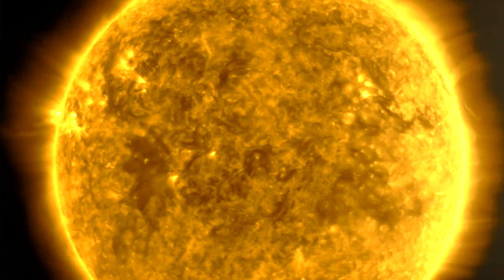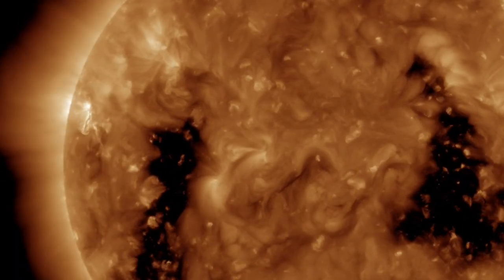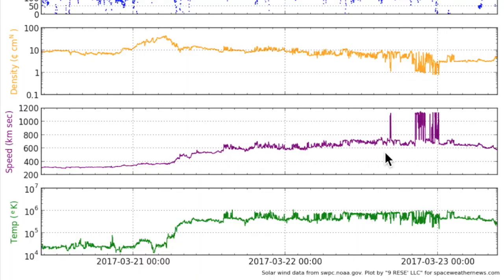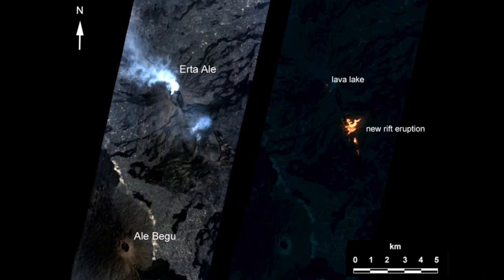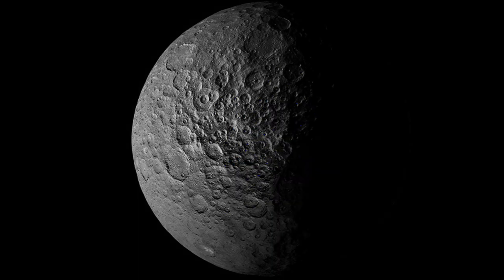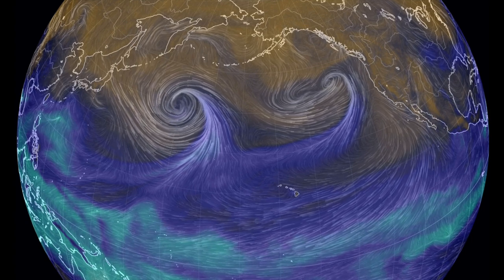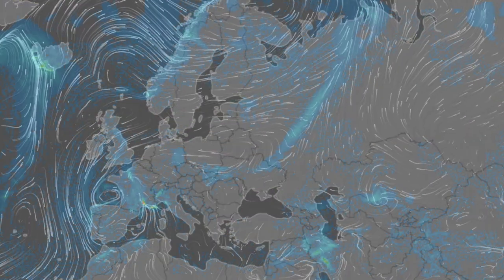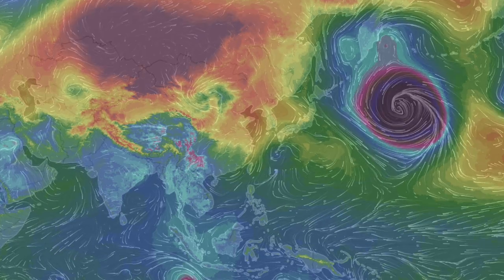Solar Wind Spike, Storm Alerts, Ceres Ice | S0 News Mar.23.2017